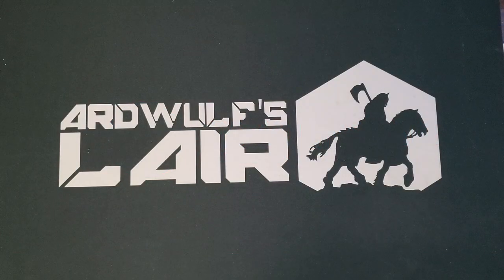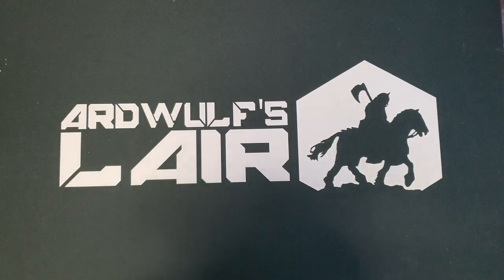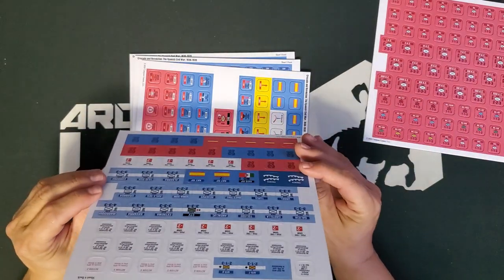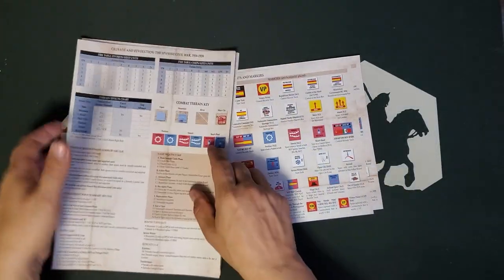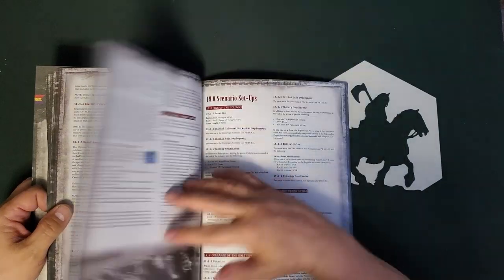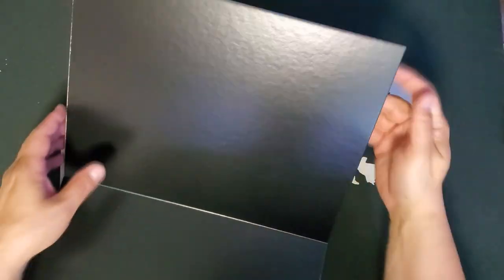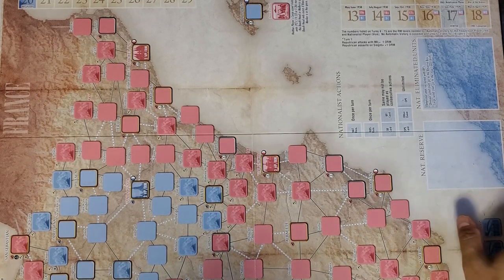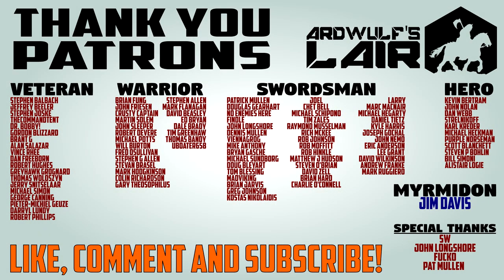Unboxing | Crusade & Revolution (2019 Compass Games 2nd Edition)